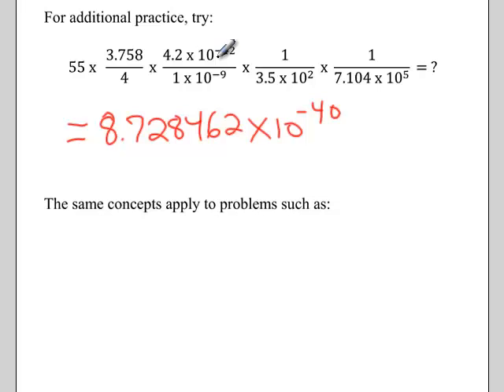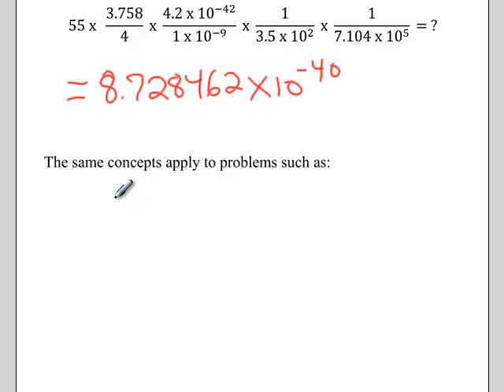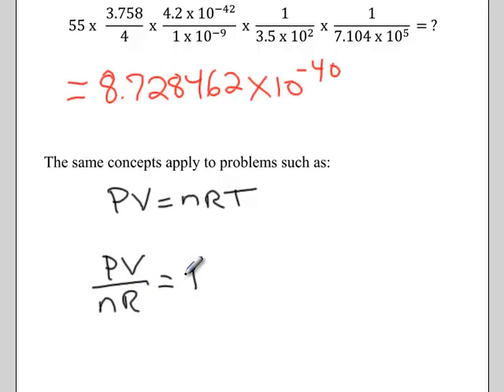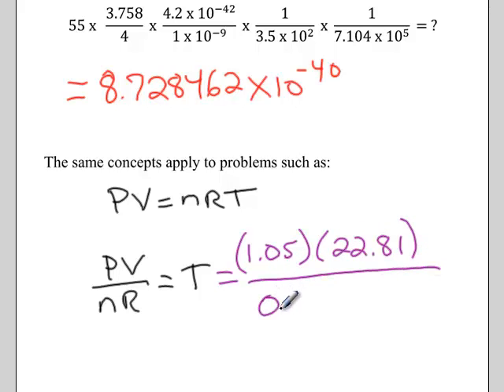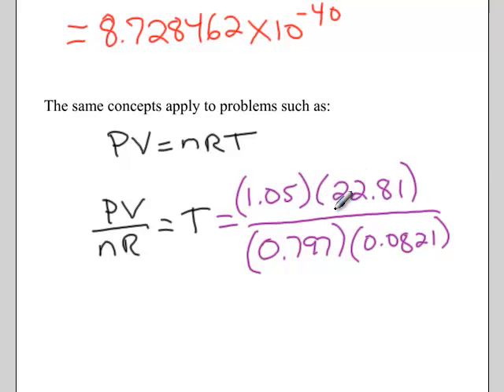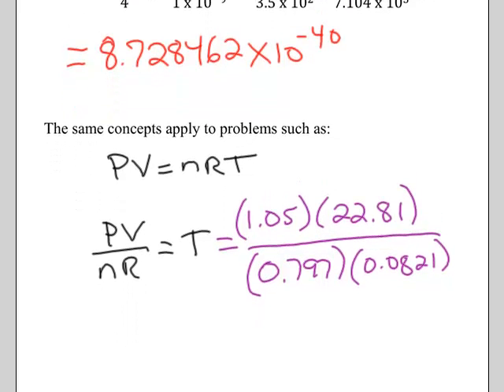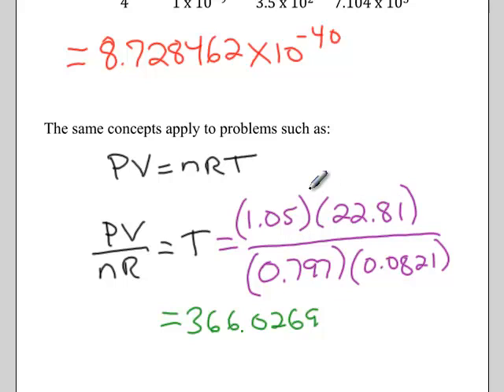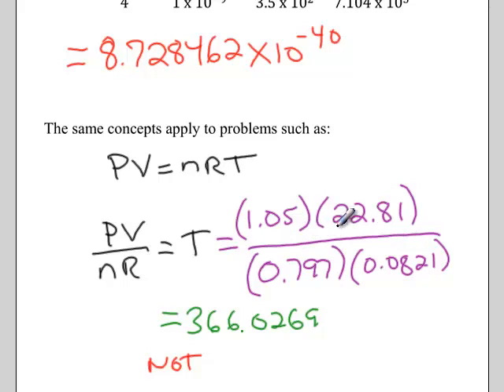02_20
02_20